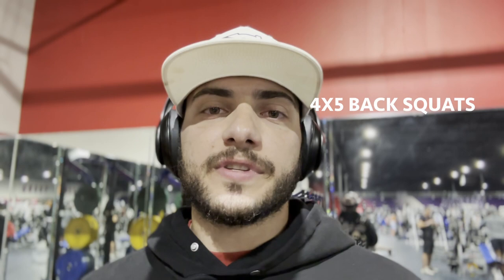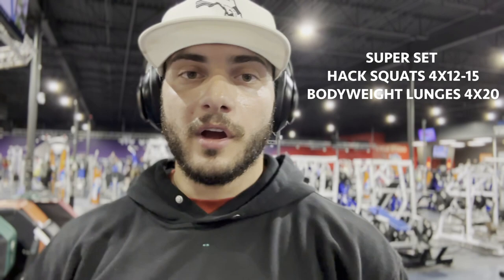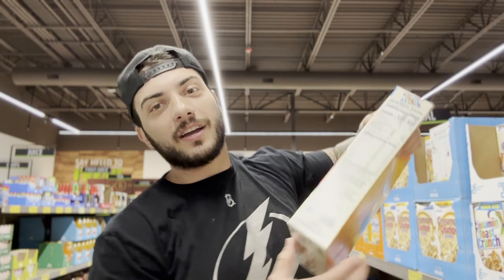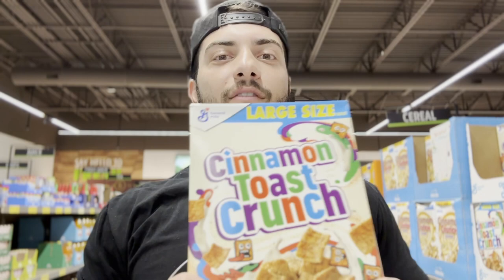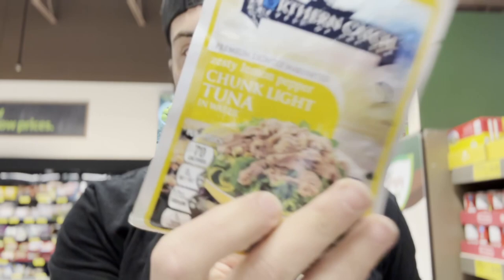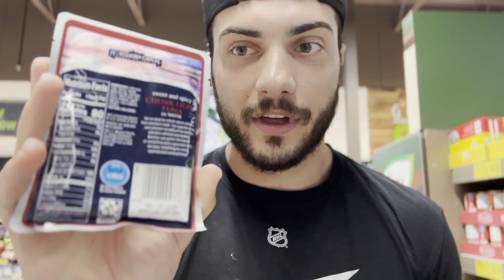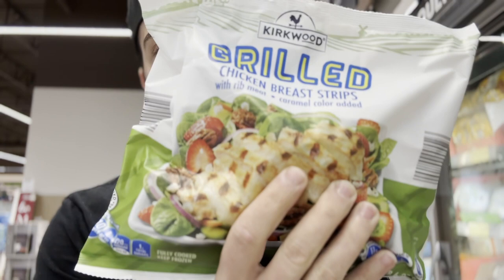Up and Coming Influencer Series Ep. 3: Leg Day + Grocery Shopping Tips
Hey guys this is my latest VLOG.  In this video I will be taking you through an intense leg workout and provide you the sets and reps through each workout to give you a greater understanding.  I will also discuss some grocery shopping tips that can help you save time and money.  I am very thankful for all of you who take the time out of your day to watch this video.  Let's get some gains!

 Full Workout:

Super Set 3x10
Leg Extensions
Lying Leg Curls

Back Squats 4x5

Super Set
Hack Squats 4x12-15
Bodyweight Lunges 4x20

Seated Calf Raise 4x15

Hip Adductors 3x15